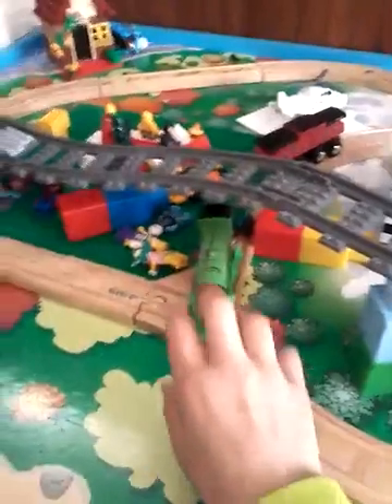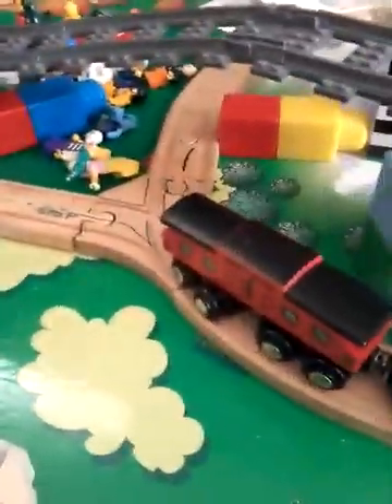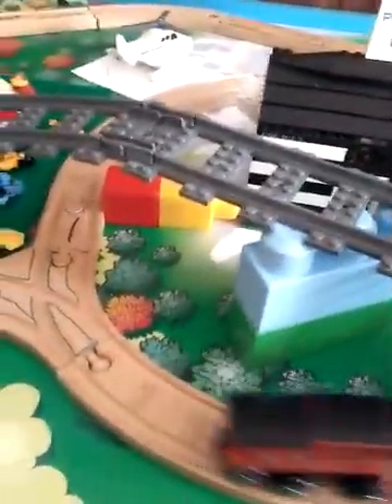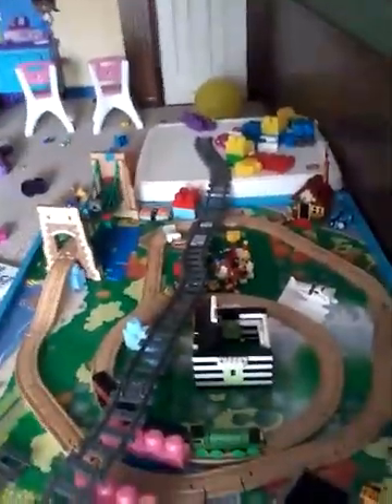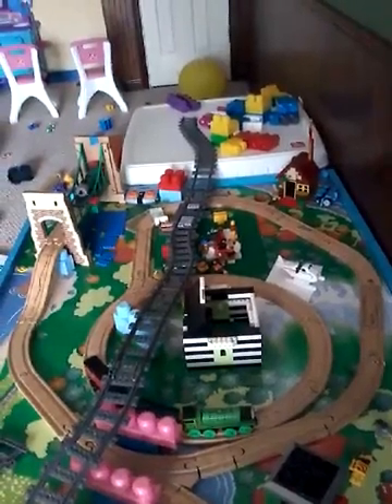My lego town so awsome